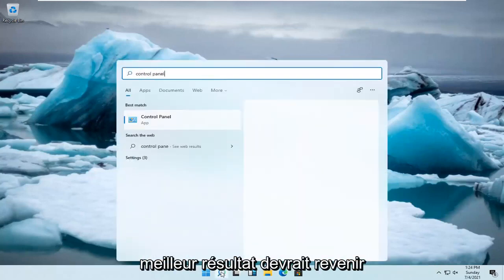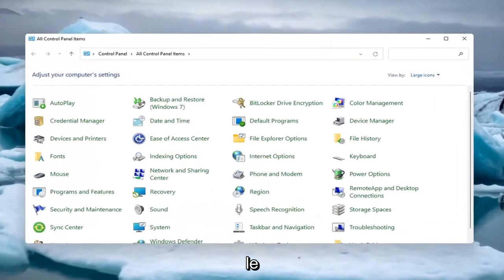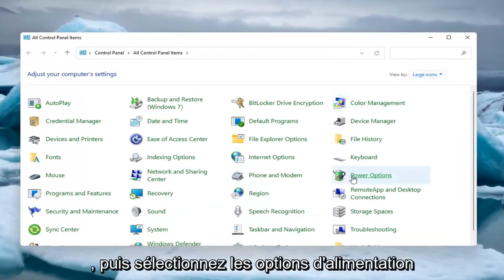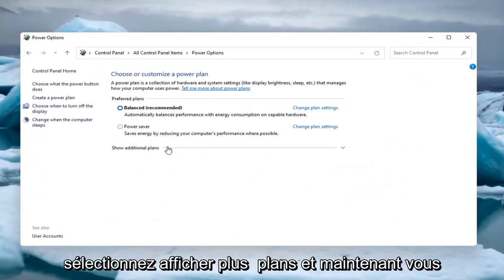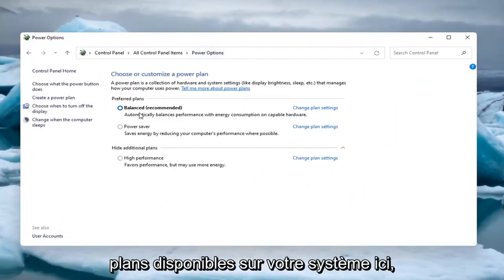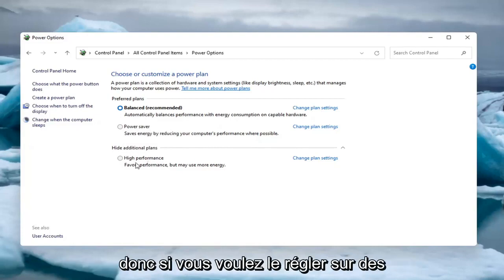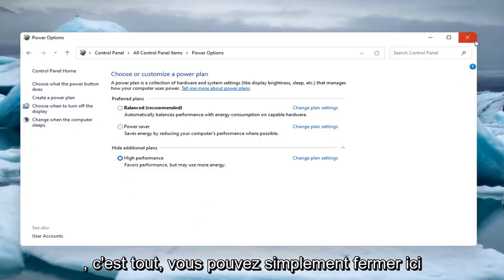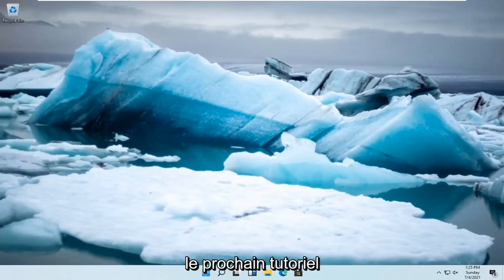Comment modifier les paramètres du mode d’alimentation dans Windows 11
Changer le plan d'alimentation en Windows 11 hautes performances [Tutoriel]

Windows définit par défaut tous les PC sur un plan d'alimentation "Équilibré". Mais il existe aussi des forfaits « Économie d'énergie » et « Hautes performances ». Le fabricant de votre PC peut même avoir créé ses propres plans d'alimentation. Quelle est la différence entre eux tous, et devriez-vous prendre la peine de changer?

Windows vous propose une variété de plans d'alimentation. En fonction de votre situation, ils vous permettent de personnaliser la façon dont votre machine utilise l'énergie pour prolonger la durée de vie de la batterie ou optimiser les performances de votre ordinateur.

Le plan d'alimentation natif, qui extrait le plus de jus de votre ordinateur, s'appelle High Performance. Cependant, ce n'est pas toujours visible, ce qui amène de nombreux utilisateurs à supposer que ce n'est pas une option sur leur machine. Heureusement, il est facile de corriger le plan manquant et de le rendre à nouveau visible.

Problèmes abordés dans ce tutoriel :
changer le plan d'alimentation pour Windows 11 hautes performances
comment changer le plan d'alimentation en haute performance
comment définir le plan d'alimentation sur haute performance
changer les options d'alimentation en haute performance
comment changer le plan d'alimentation en haute performance windows 11